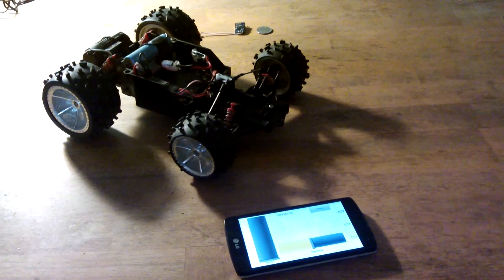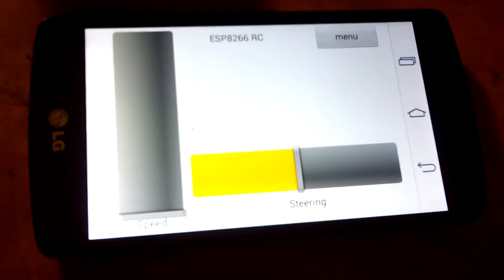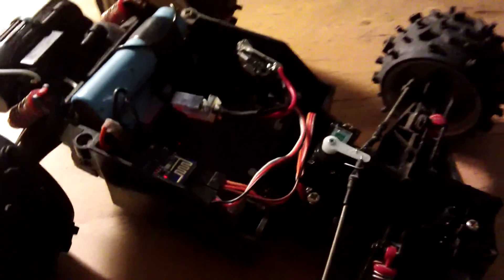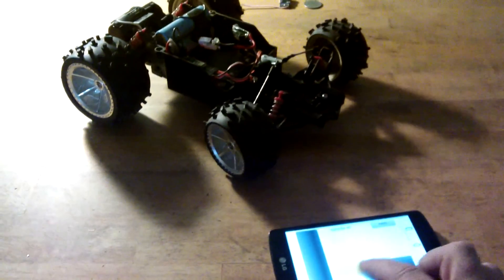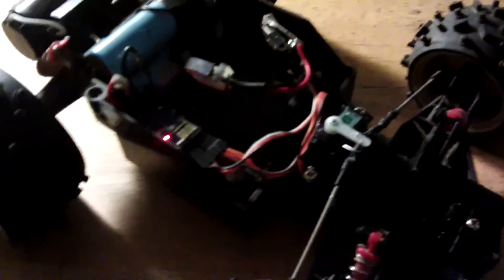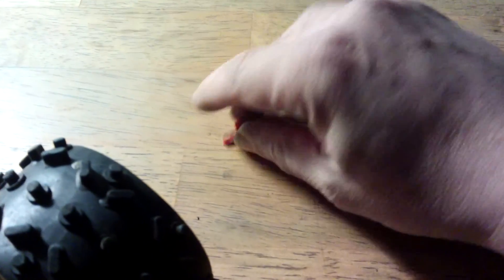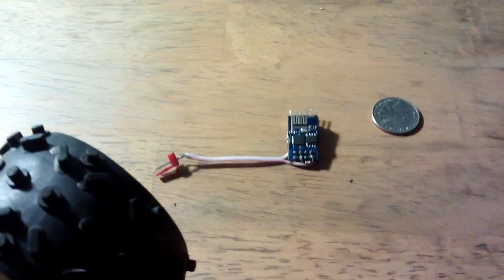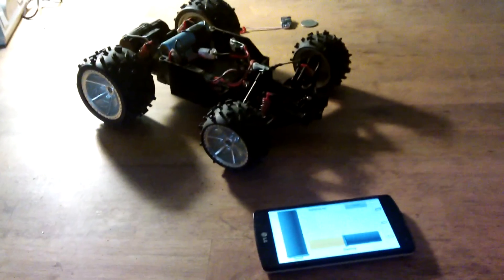Cellphone controlled R/C car - ESP8266 - RoboRemo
Info below:

The ESP8266 is much more than a tiny Internet of Things widget device. Now, with RoboRemo's App running on an Android cellphone, it can be the receiver for an R/C vehicle !

This car is an old clunker toy grade type, last seen around 2010.
Now fitted with ESP8266-01 WiFi module, 10A brushed ESC and a 9g servo.
The motor is the same one that it's always had.
Power is 8.4V, from 2x ex laptop 20 year old li-ions.
The reverse of the ESP8266 has been used to mount the 3.3V regulator, 2x 2.2K resistors and 3 pin headers for ESC and servo outputs. Weight of the receiver is 3 grams.

A range test with 1 of these $2-$3 modules sitting in the house, was done with the cellphone carried out from the backyard and down an alleyway. As the crow flies, by Google Earth, the range was over 400ft !

The App is a joy to use, setting anything anywhere on the screen and being able to resize whichever buttons/sliders/switches are needed for an application. It's a 'killer App' that the ESP8266 has needed.

He's just posted an Arduino IDE code version, which, should mean that flashing avoids the need to pre-flash with NodeMCU - to be tested.